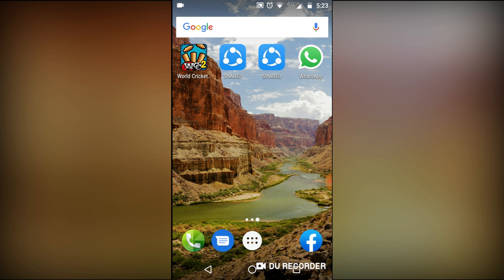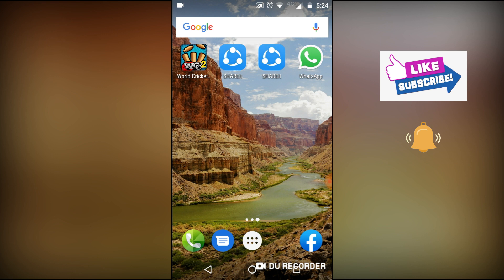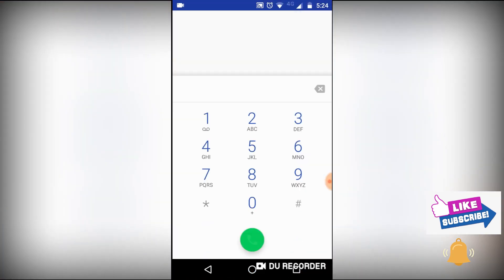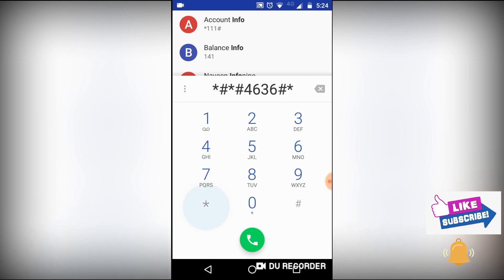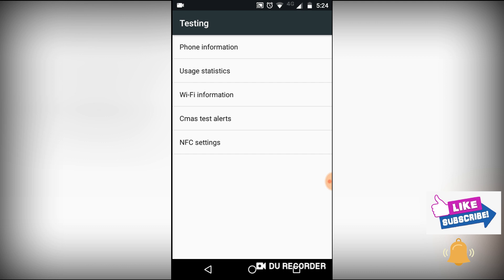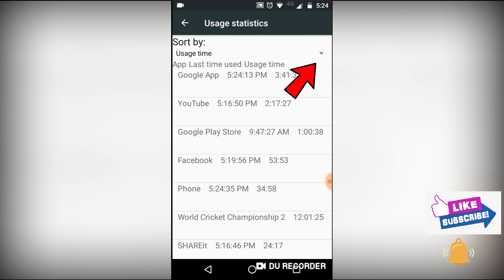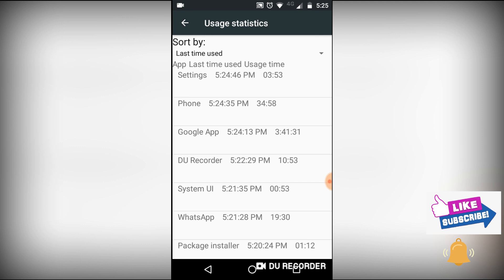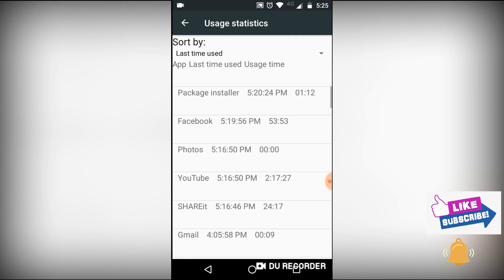Best Android Trick to Know Every Information of any Phone by Dialing One Code , Super Videos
Best Android Trick to Know Every Information of any Phone by Dialing One Code , Super Videos . In this Video we have shown a Android Trick which can help you to know every History of any Android Phone with in few Seconds .